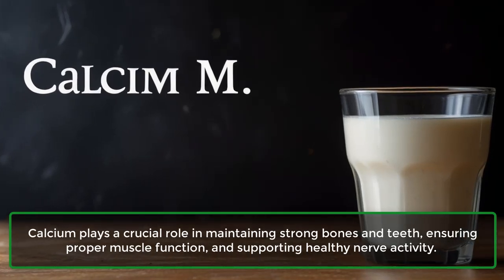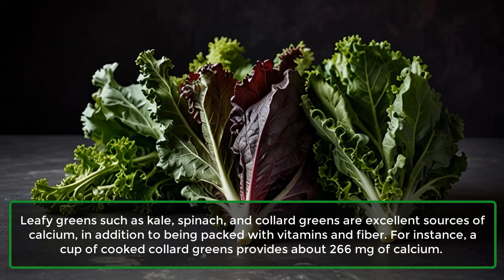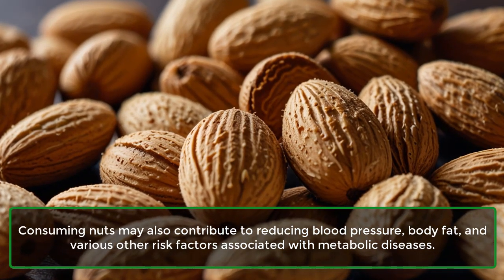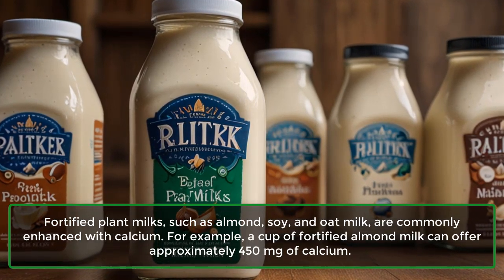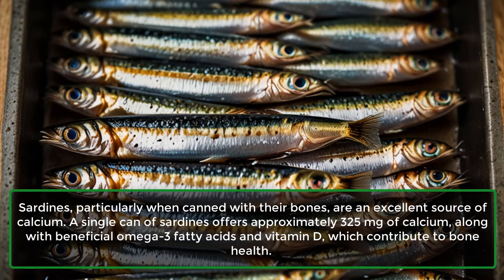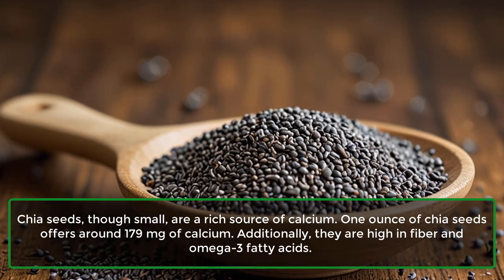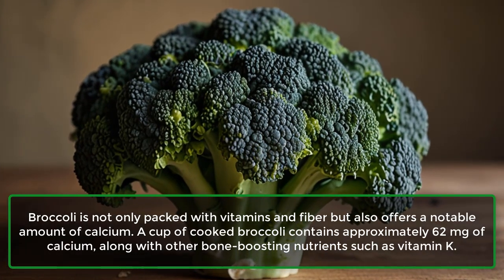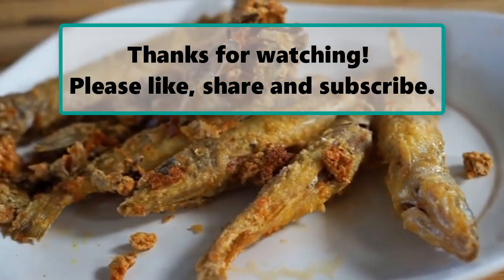Top 10 Foods Rich in Calcium | Vegan Calcium Rich Foods | Learning Hub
Calcium is super important for keeping your bones and teeth strong, helping your muscles work well, and supporting nerve function. While dairy is a popular source of calcium, there are plenty of other tasty options out there. Whether you're lactose intolerant, vegan, or just looking to mix things up, check out these ten calcium-rich foods you can add to your diet!

Calcium plays a crucial role in maintaining strong bones and teeth, ensuring proper muscle function, and supporting healthy nerve activity.
While dairy is a common source of calcium, there are many other delicious options to consider. Whether you're lactose intolerant, vegan, or simply looking to diversify your diet, here are 10 calcium-rich foods you can incorporate into your meals.
1. Dairy Products.
2. Leafy Greens.
3. Almonds.
4. Tofu.
5. Fortified Plant Milks.
6. Sardines.
7. Oranges.
8. Chia Seeds.
9. Broccoli.
10. Dried Figs.